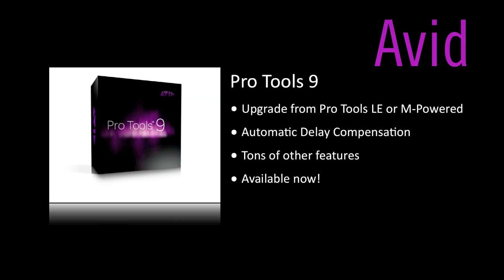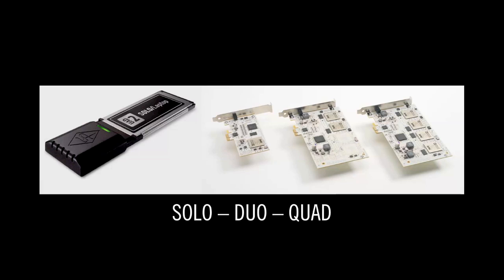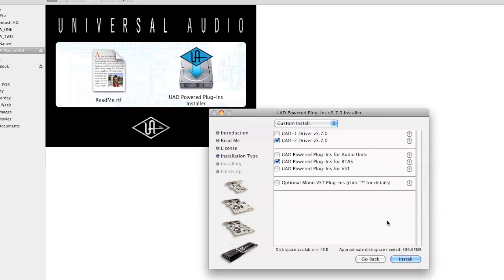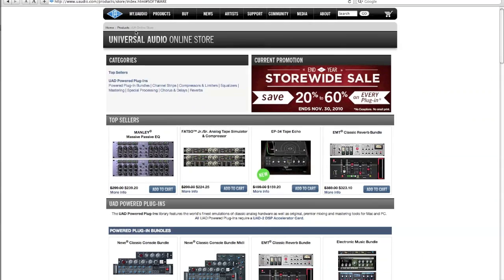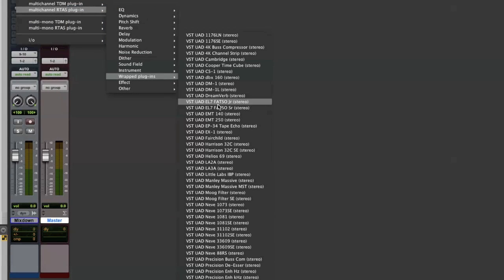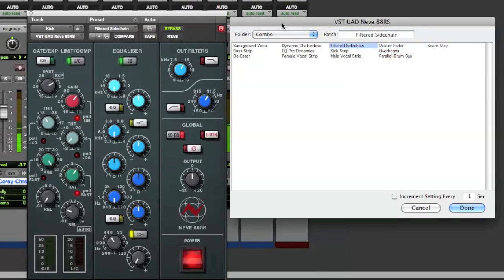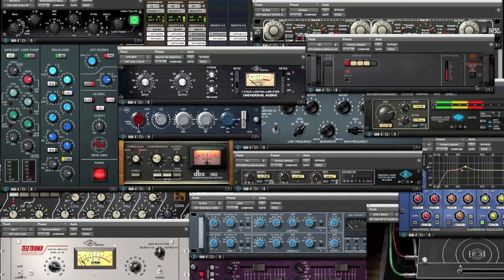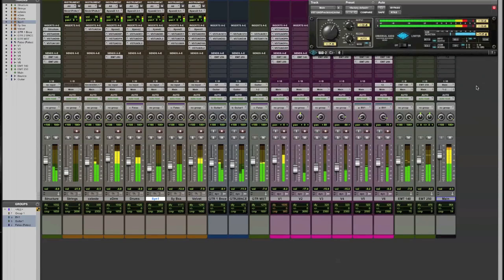UAD-2 & Avid Pro Tools Webinar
A short overview on using UAD-2 Powered Plug-Ins with the latest Avid Pro Tools | Native hardware and newly announced Pro Tools 9 software.